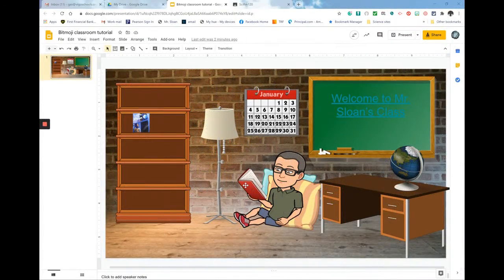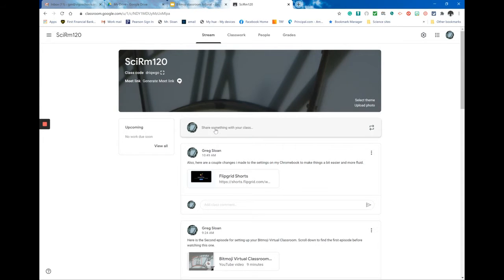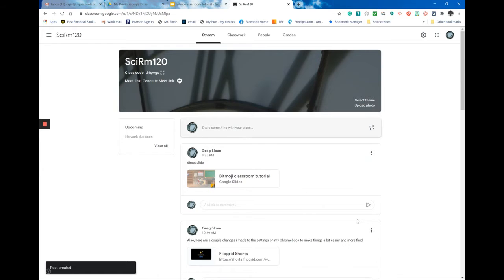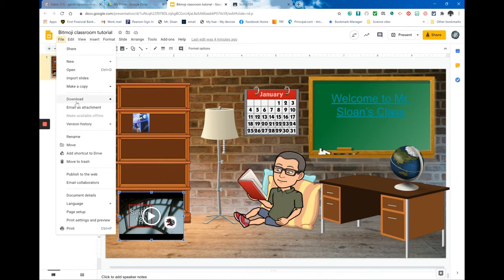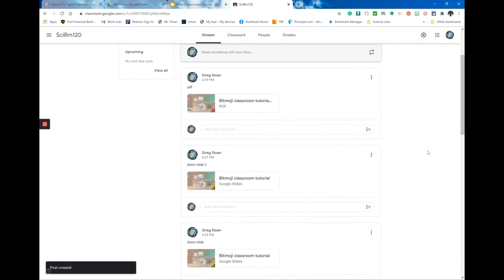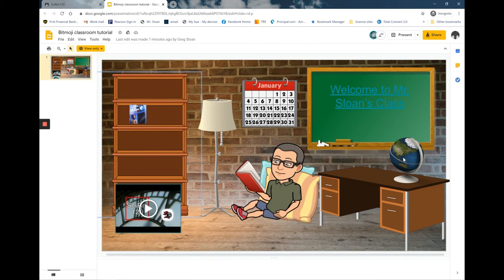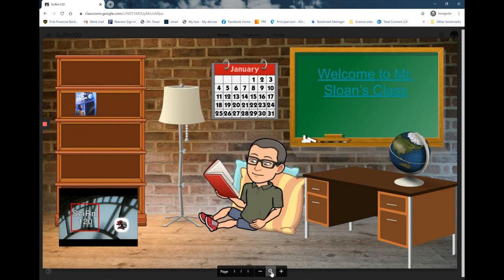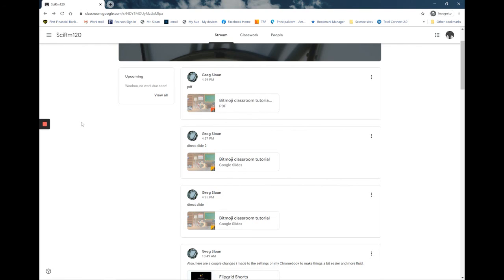Bitmoji Virtual Classroom set up, ep. 3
This video briefly describes how to add video content to a Bitmoji virtual classroom. Two methods of sharing the content with students are discussed, looking at some of the pros and cons of each.